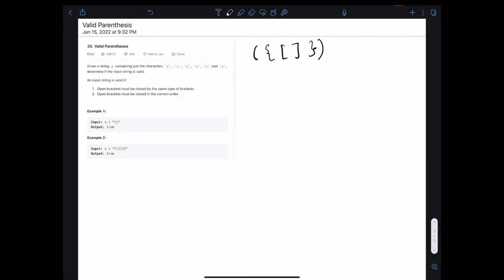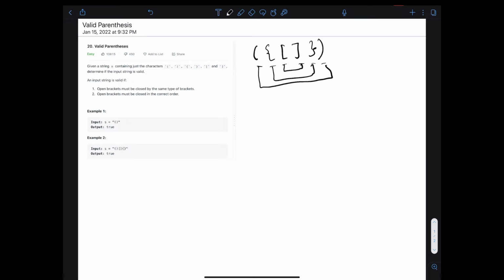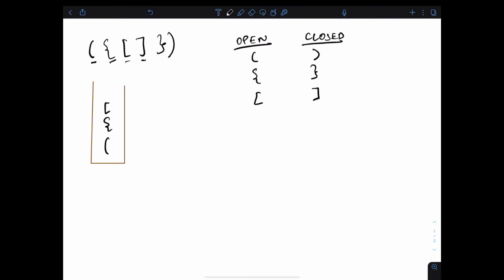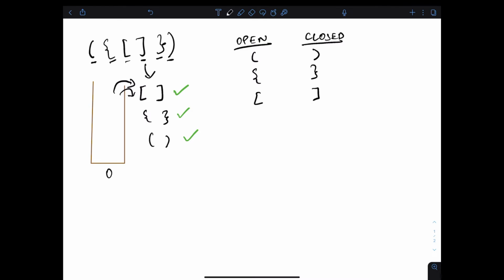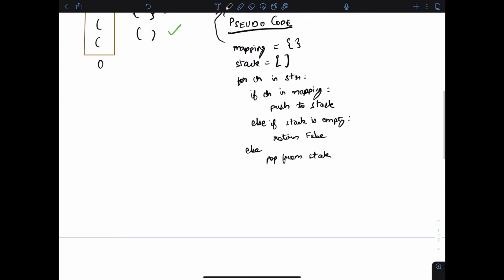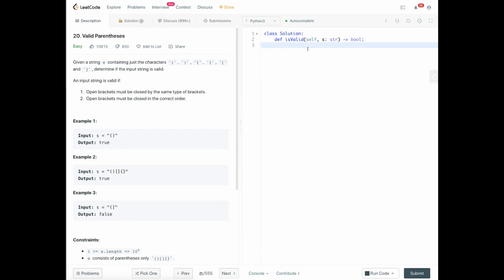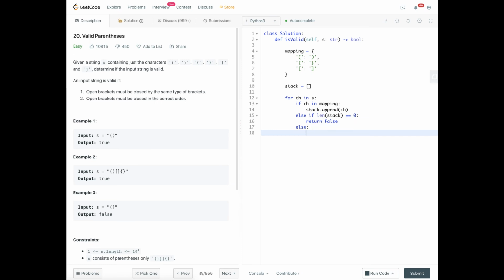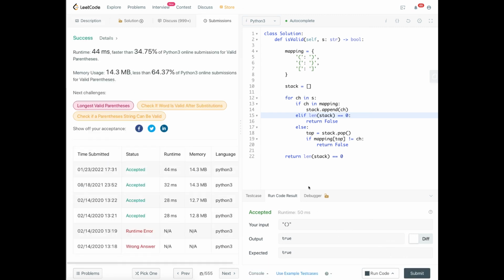Valid Parenthesis - #20 Leetcode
Solving the valid parenthesis using the problem solving framework for coding interviews

#20 - Valid Parenthesis

00:00 Problem Explanation
04:20 Pseudo Code
06:50 Solution on Leetcode